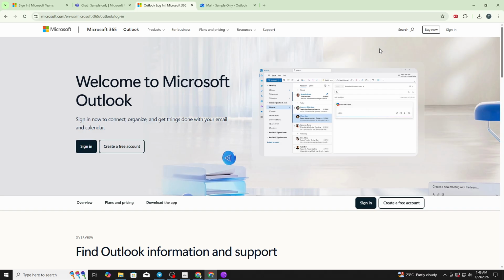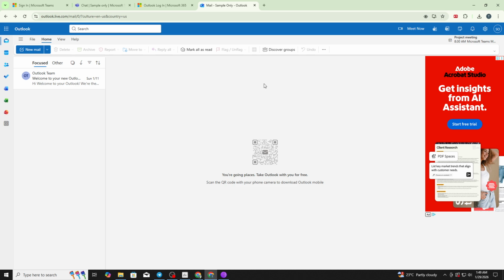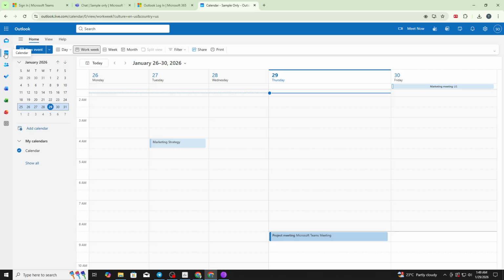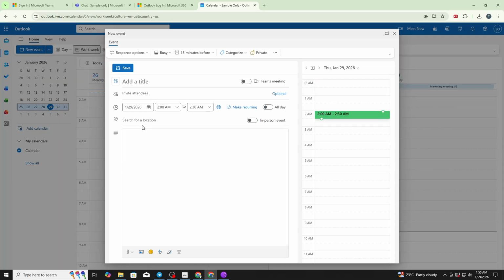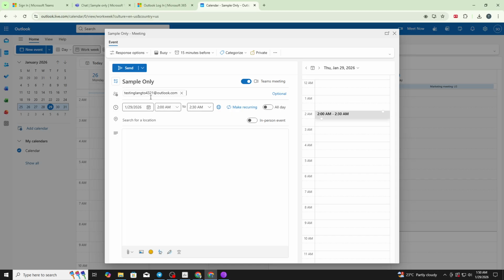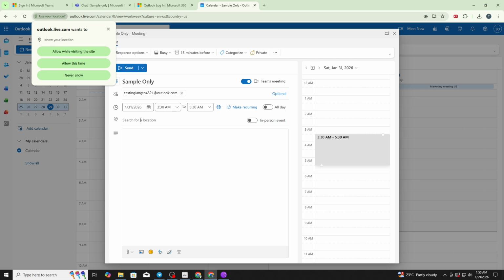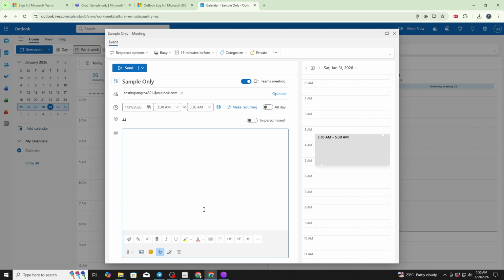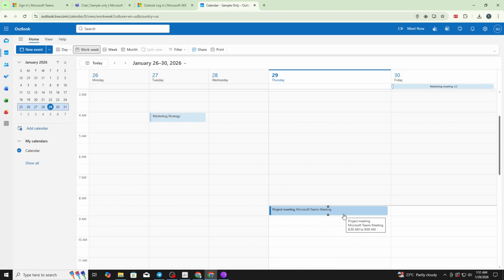How To Schedule A Microsoft Teams Meeting In Outlook [2026 Guide]